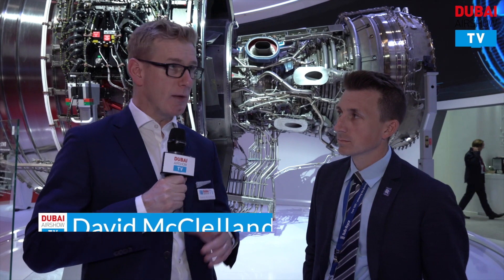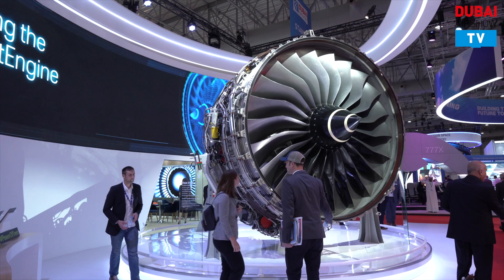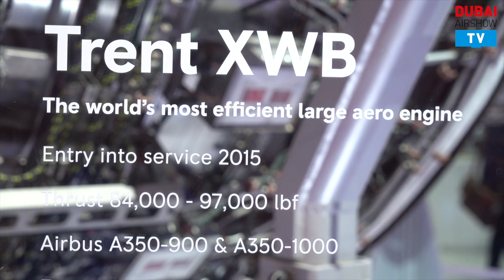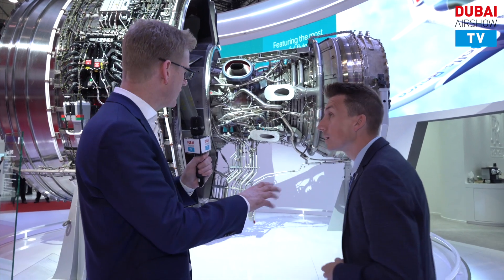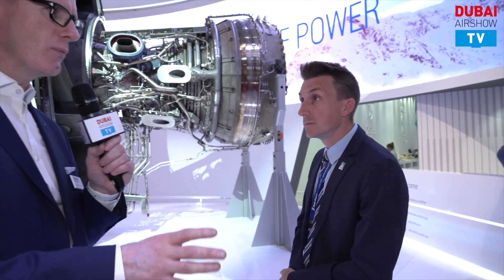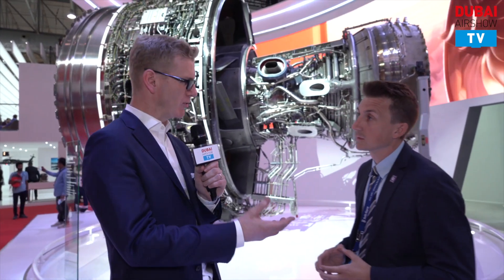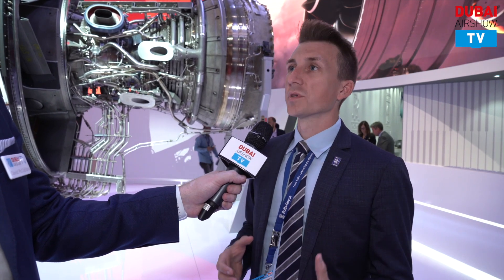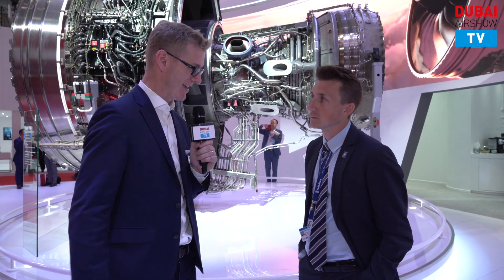Ryan Goodnight - Rolls Royce | Dubai Airshow 2019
Ryan Goodnight from Rolls Royce talks about the technology race and how their next generation of engines are unique in the market place.

With 1,288 exhibitors in attendance, 161 aircraft on the event's static display, and a packed schedule of conferences and keynotes, the programme was the show's busiest to date - as evidenced by the footfall of 84,043 trade attendees. Sales were also booming, with the order book on-site reaching $54.5 billion by close of business.

The Dubai Airshow prides itself on supporting and responding to developments within the aerospace industry.  The 2021 edition will see a number of dedicated feature areas and conferences return to the show along with new additions